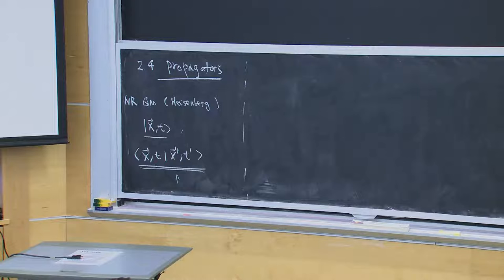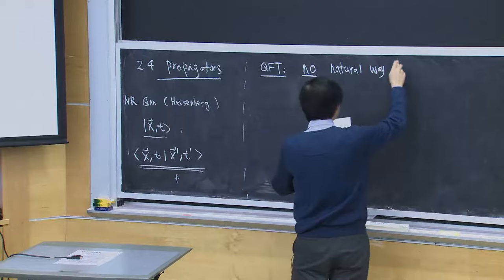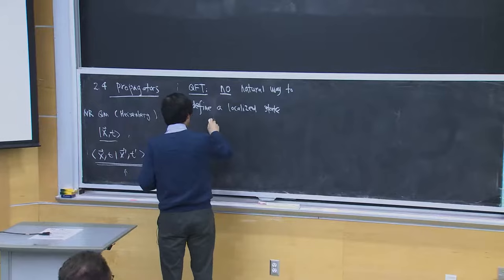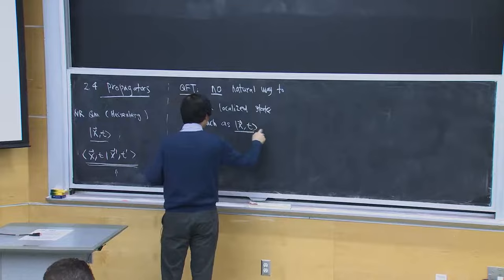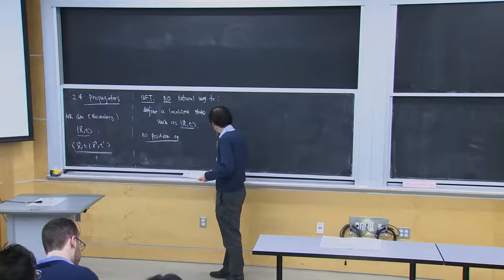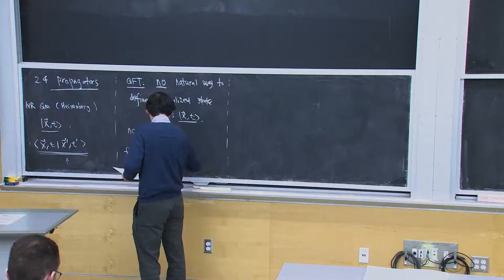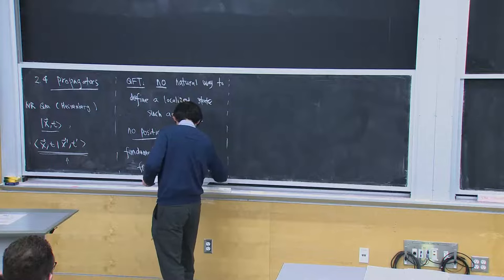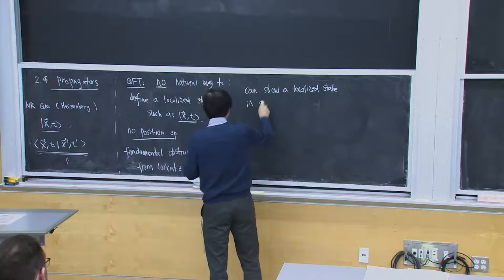Lecture 6: Propagators and Green Functions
MIT 8.323 Relativistic Quantum Field Theory I, Spring 2023
Instructor: Hong Liu

No localized states in QFT, definitions of different types of propagators (Green functions) and their properties, explicit evaluations of various Green functions for a free scalar, prescriptions of complex contours for retarded and Feynman propagators